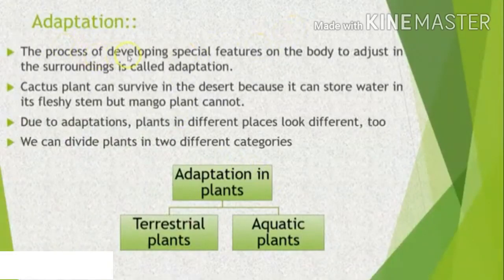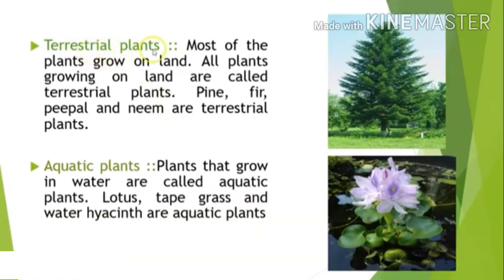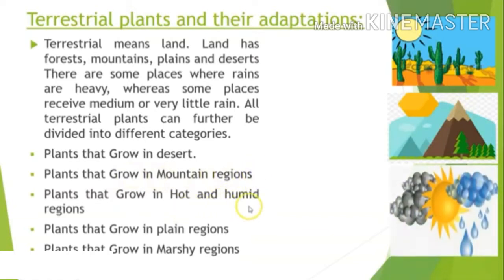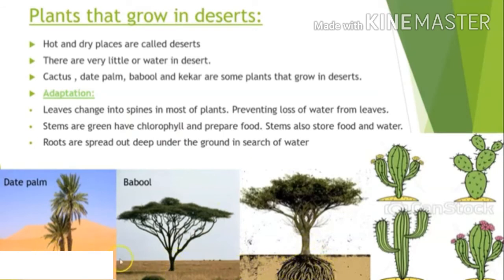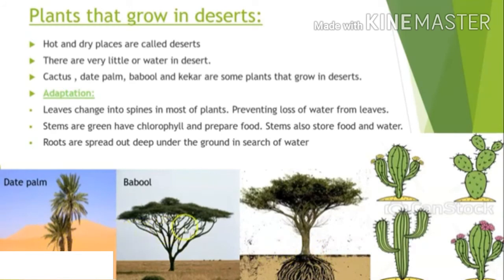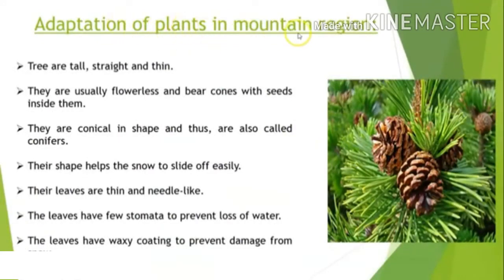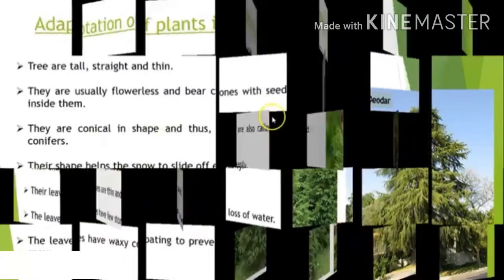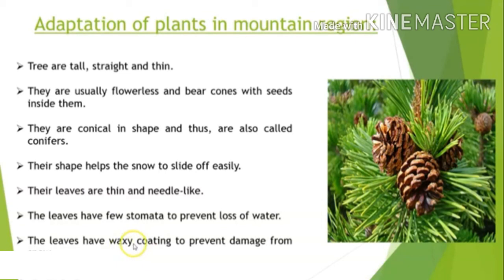Adaptation- how plants survive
Introduction of lesson no.2